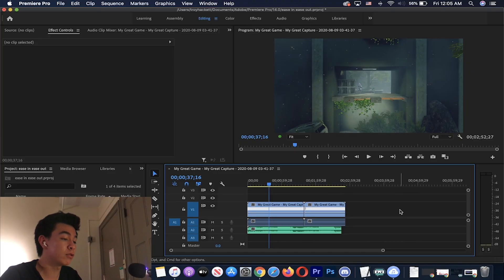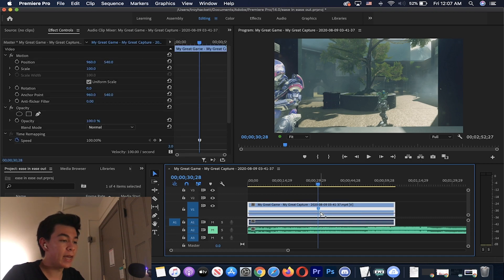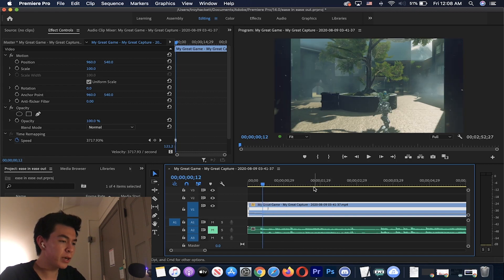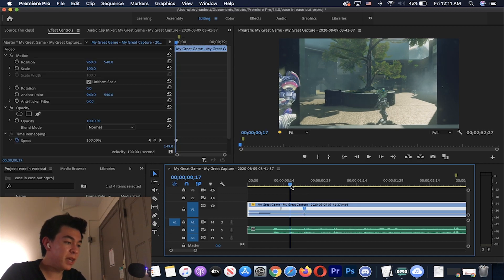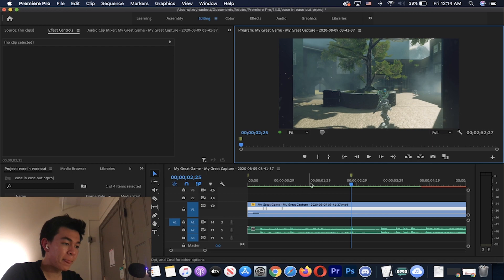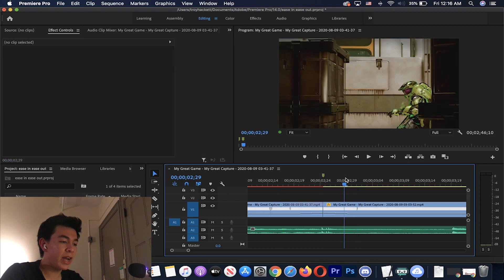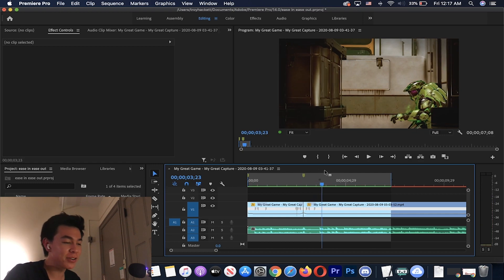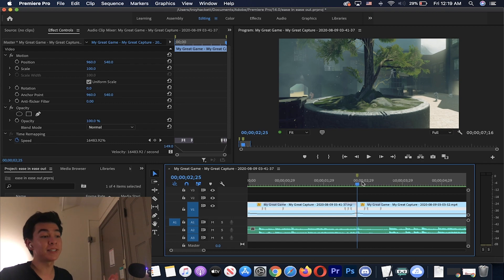How to do the "Ease In and Ease Out" Effect in Adobe Premiere! (2020)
►Youtube Instagram Account Username: quenched_gaming

►SHISN0's Discord (GO HERE TO SUBMIT CLIPS FOR COMMUNITY MONTAGES AND FAILS)